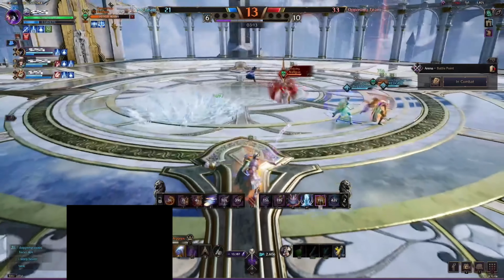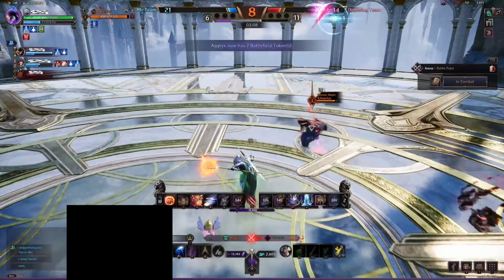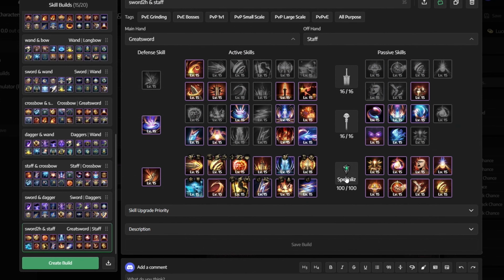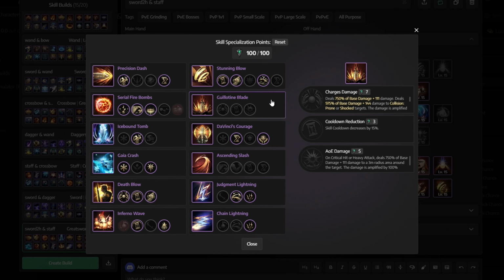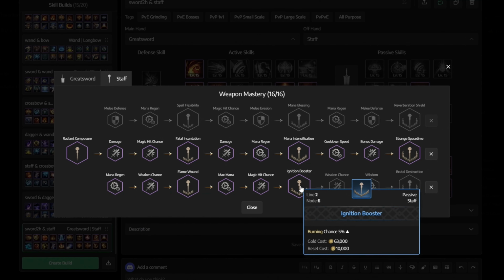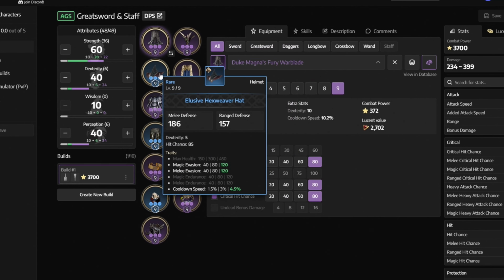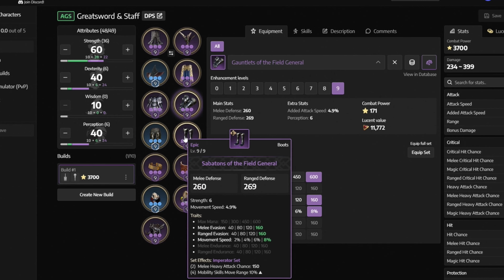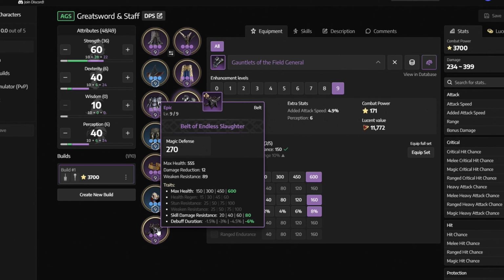RANK 1 GREATSWORD STAFF PVP BUILD | Throne and Liberty Staff Greatsword Build PVP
Click this video to see the best greatsword staff pvp build in throne and liberty. So I will give you a quick overview of the playstyle, then I will explain what skills and upgrades should you focus on.

Timestamps:
00:00 Throne and liberty greatsword staff pvp build
00:31 Greatsword staff build pvp
01:07 Greatsword staff pvp skills
02:38 Greatsword staff pvp specialization
03:27 Greatsword staff pvp mastery
03:54 Greatsword staff pvp gear
06:41 Greatsword staff pvp gear upgrades
07:33 Greatsword staff pvp attributes
07:58 Greatsword staff pvp rotation
09:47 Throne and liberty staff greatsword pvp